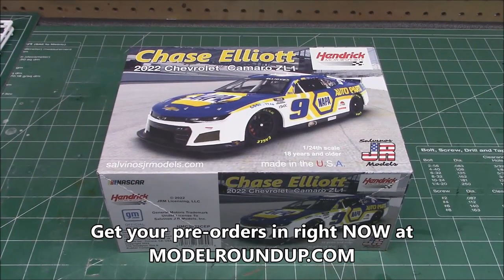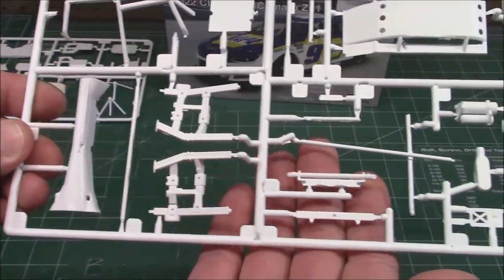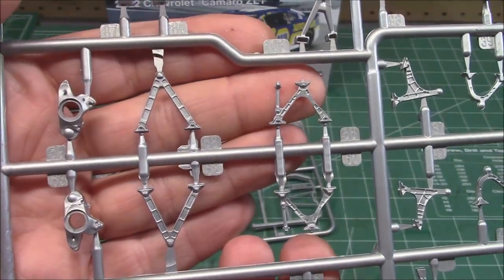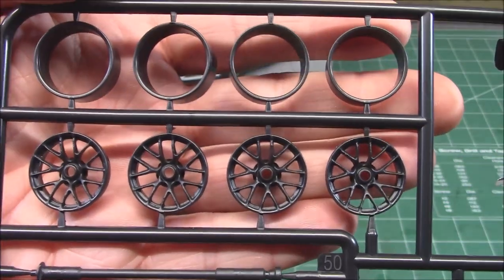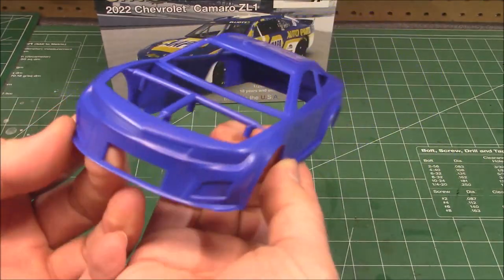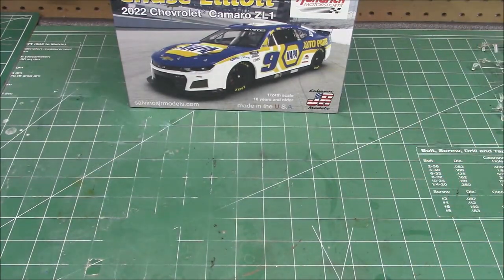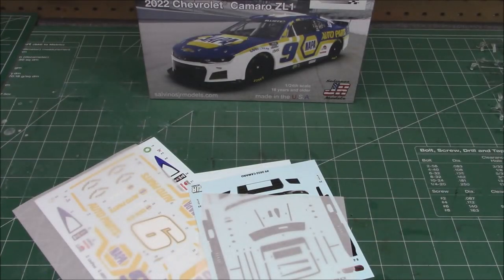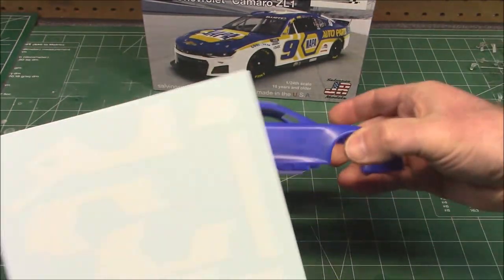FIRST LOOK! 2022 Chevrolet Camaro ZL1 NASCAR Chase Elliott Napa #9 1/24 Scale Model Kit Review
NASCAR is Back in Automotive Modeling!

Hendrick Motorsports 2022 NEXT GEN Chevrolet Camaro Chase Elliott #9 with the primary NAPA livery includes WATER SLIDE DECALS. Limited edition of only 5000 units.

The Next Gen car, originally known as the Gen-7 car, is the common name for the racecar that is in use in the NASCAR Cup Series since 2022.[1][2] A further evolution of the Generation 6 car, the Next Gen features improved aero and downforce packages while introducing new technologies on the track. In addition, the Next Gen is designed to lower costs and attract new original equipment manufacturers (OEMs) to compete with Chevrolet, Ford, and Toyota.[3][4][5][6]

The Next Gen body style was set to debut at the 2021 Daytona 500,[7][6] but when the COVID-19 pandemic postponed all NASCAR racing (and therefore, testing) until the month of May, the sanctioning body announced that the debut of the car would be pushed back a year to 2022.

Design

William Byron's 2022 Chevrolet Camaro ZL1 1LE at Auto Club Speedway

Kurt Busch's 2022 Toyota Camry TRD at Auto Club Speedway
Aero and downforce packages
The Next Gen uses a stepped front splitter, aerodynamic vents on the hood, and a redesigned side skirt, all of which are designed to reduce the amount of side force in the cars. A notable addition to the Next Gen is the rear diffuser, which is set to be used in NASCAR for the first time. NASCAR has conducted various tests on the wind tunnel to have the car to generate more downforce using the rear diffuser. Adjustable aerodynamic components are also being used to accommodate the various track types in the schedule.[71][72]

Technological improvements
Spec chassis
Despite initial reports that the Next Gen will use a carbon fiber tub, NASCAR engineer Brandon Thomas clarified that the car will still use a steel space frame, but with a modular setup to allow faster setups.[73] Dallara was initially rumored to be the exclusive supplier of the new chassis, but it was revealed that Technique recently opened a shop in Concord, North Carolina, indicating that they will manufacture the chassis for NASCAR teams.[4][5]

Sequential transmission
The Next Gen has the traditional four-speed manual transmission replaced with a five-speed Xtrac Limited sequential manual transmission, similar to the type of transmission used in contemporary race cars (e.g., touring cars).[74][75][4]

Much like the race cars used in IMSA, the Next Gen uses an independent rear suspension with 5-way adjustable Öhlins TTR dampers, instead of the solid rear axle used by previous generations.[4]

New wheel design

The single lug nut wheel used on Next Gen cars
On March 2, 2020, NASCAR announced that the traditional 15-inch steel wheel with the five-lug pattern will be replaced by a new 18-inch aluminum wheel that uses a single center-locking lug nut. The wheels are manufactured by BBS.[76][7][4][5][75] Prototypes tested before the announcement featured aluminum wheels, but with a five-lug pattern. Despite the reduction from five lug nuts to one, the extra torque required to secure the single lug nut has indicated that only a minimal effect is expected on pit stop timings.[77]

Since its recent inception, the Next Gen has had several wheel related problems, such as loose lugnuts causing wheels to fall off. The wheel design also quickly began facing criticism for how thin the tires are, which has led to drivers getting stuck after blowing tires during a spin.[78] Prior to the 2022 Daytona 500, NASCAR confiscated the wheels of Team Penske and RFK Racing. Roger Penske notified NASCAR that his team found inconsistencies on the wheels and modified the drive pin holes.[79] After the race, NASCAR announced that the two teams would not be penalized after the organization discussed with Next Gen suppliers and several teams about the wheel specifications.[80]

Mirrors
Aside from the standard rear and side mirrors, the Next Gen is now also equipped with a rear-facing camera, located just above the driver's rear window.